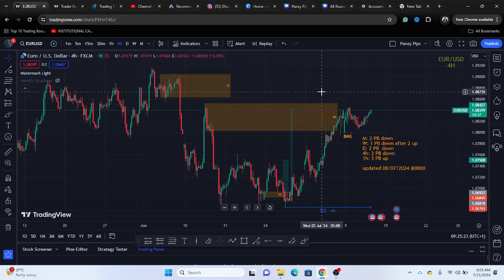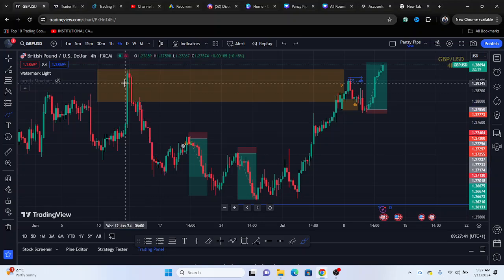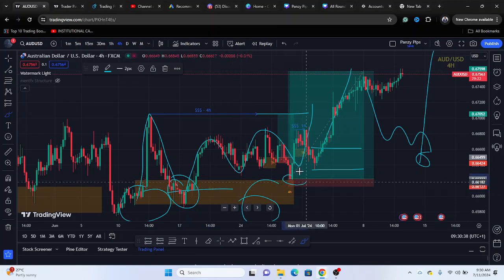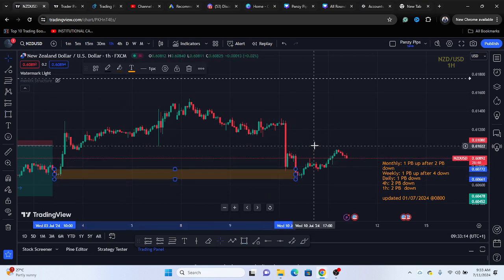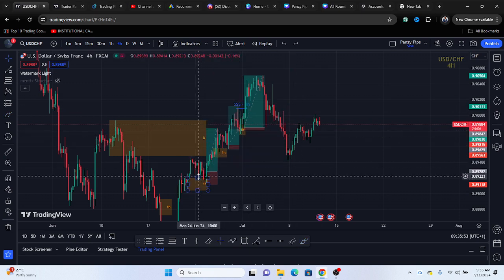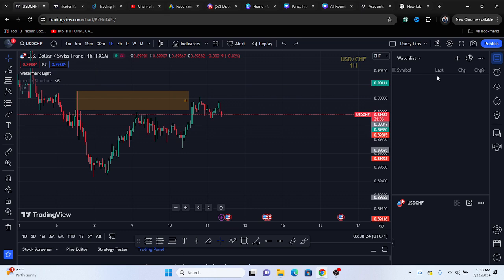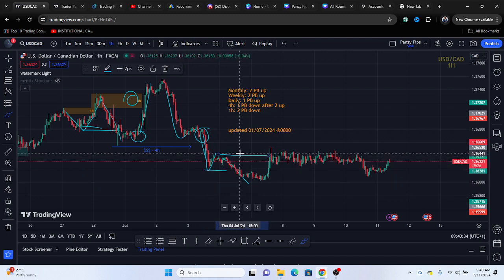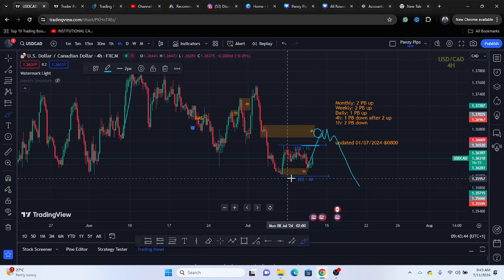All Round Analyst July 11 2024